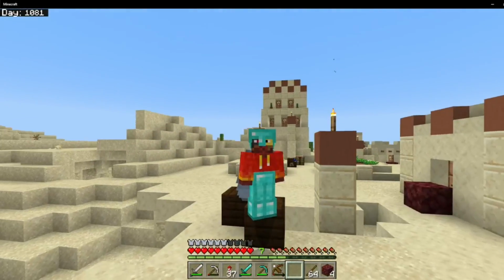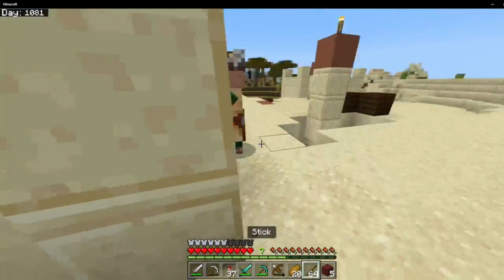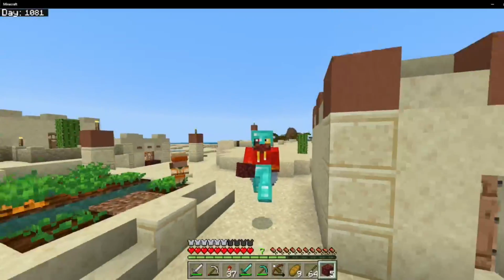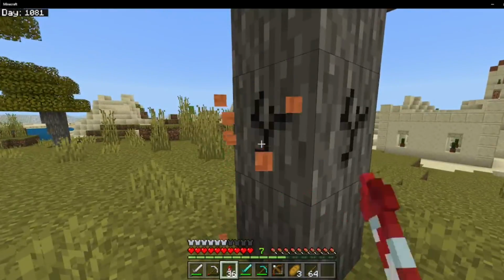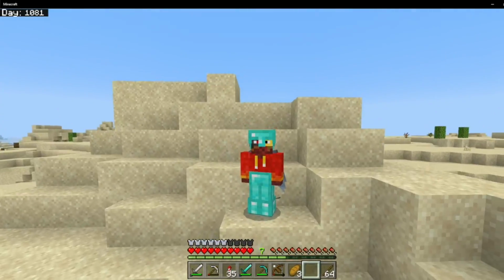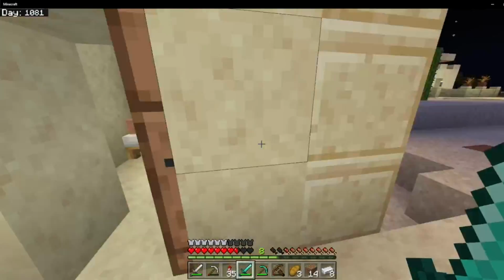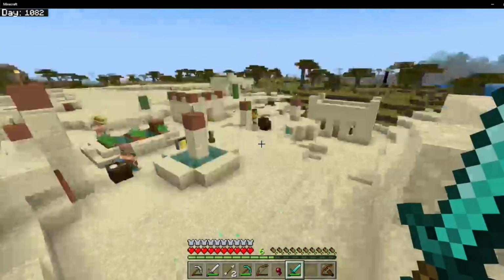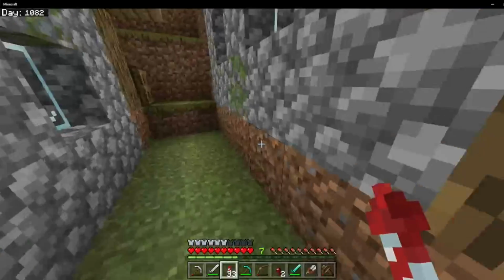How to Breed Villagers in Minecraft 1.20!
In this video, I explain three main ways to improve your villager breeding, these are all reasons that helped me out during my Superflat Survival world. These are all also working in 1.20 so hopefully, it helps you out.